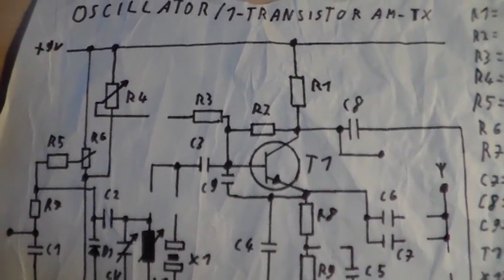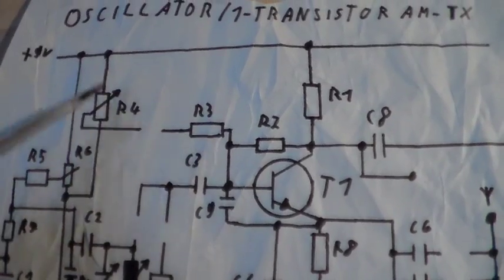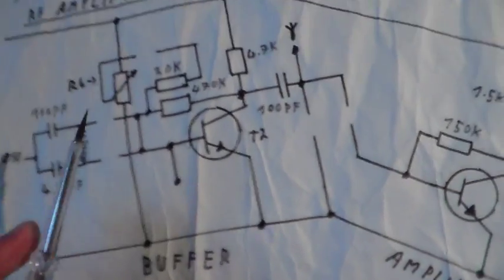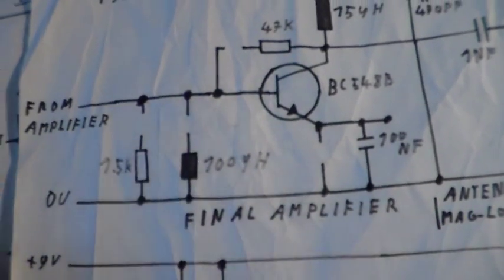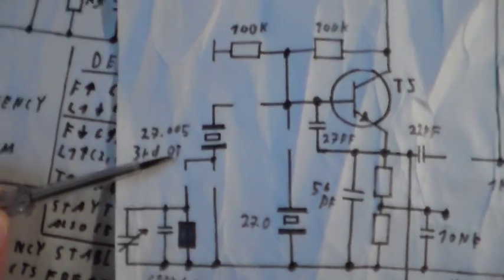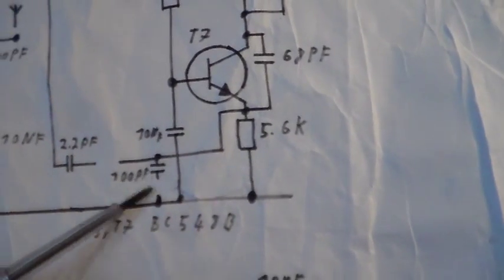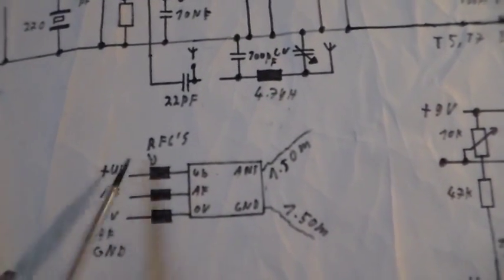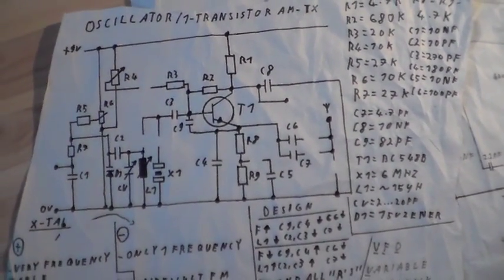Theory of the transmitter videos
Summary of transmitter building videos